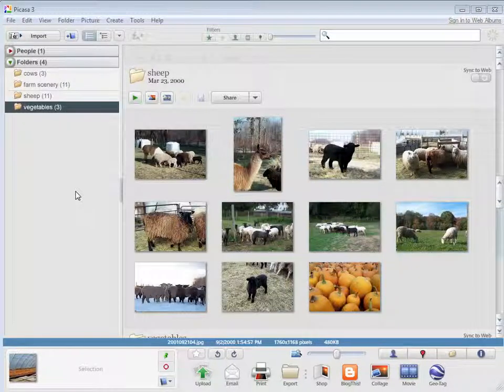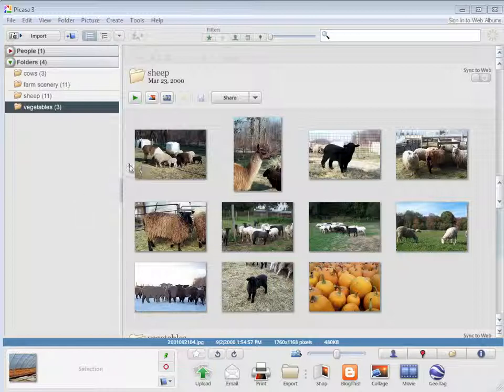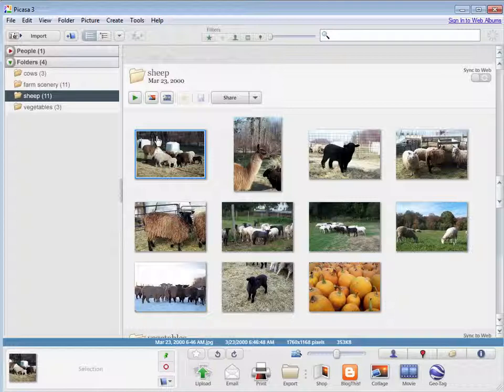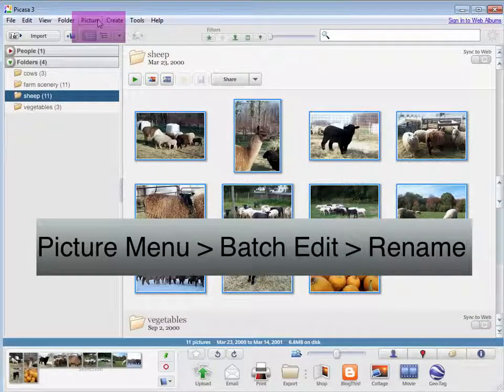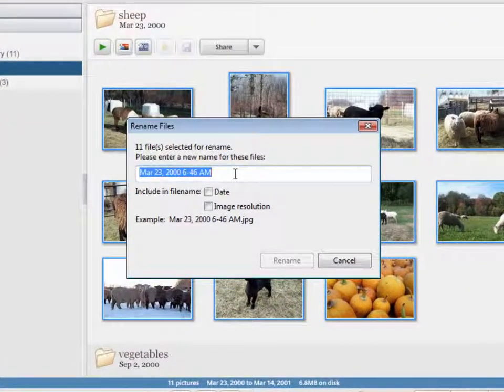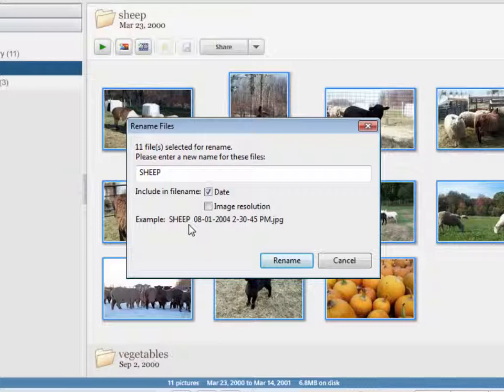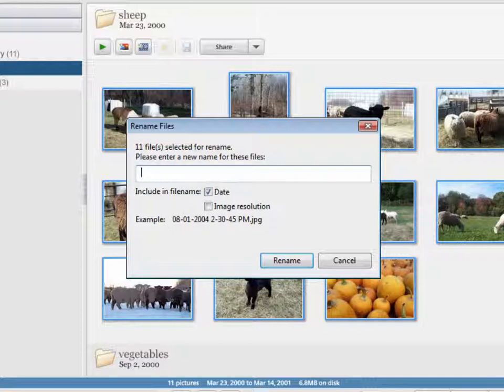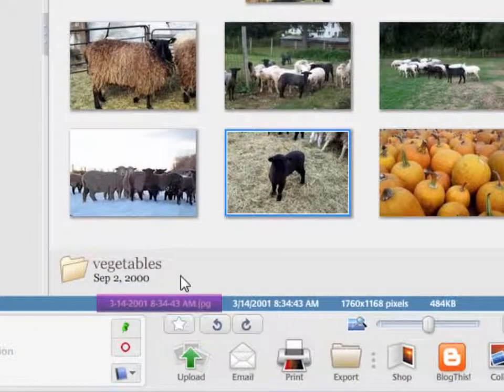Picasa - Renaming Pictures